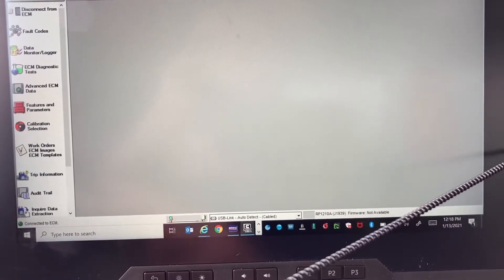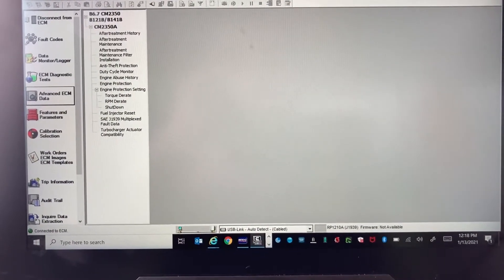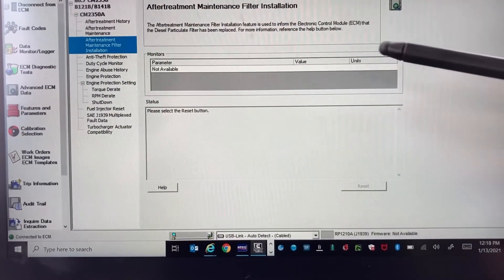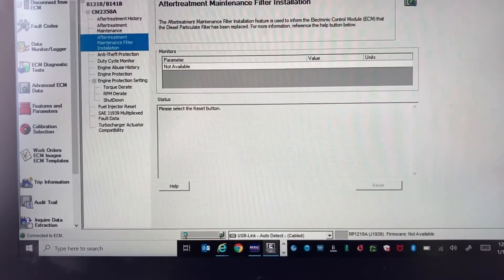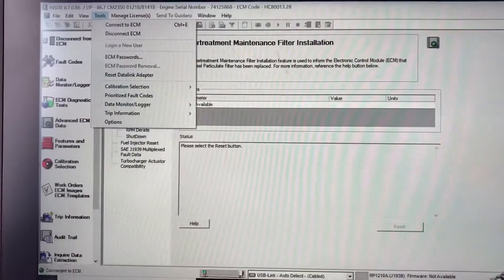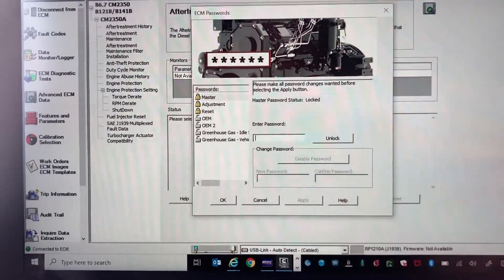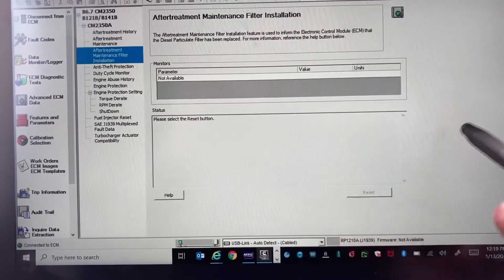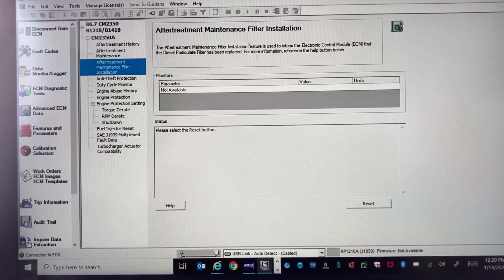Resetting Cummins DPF data after changing the DPF filter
Manufacturers require the ecm to be notified when a DPF has been replaced. This video shows how to reset the DPF information in the Cummins program.